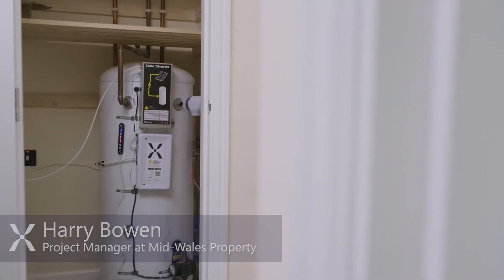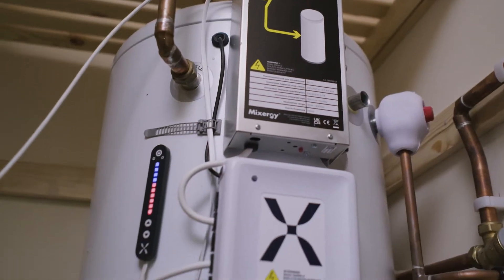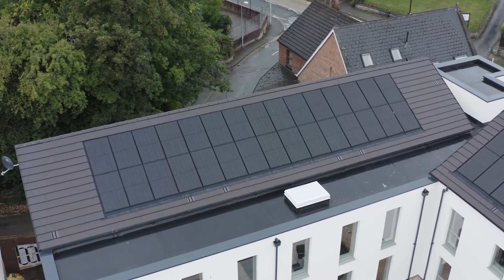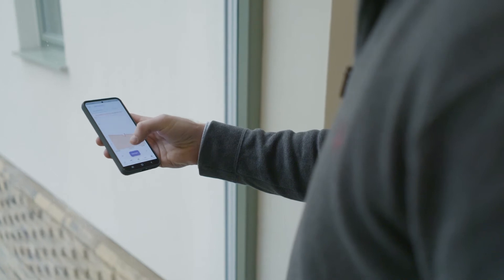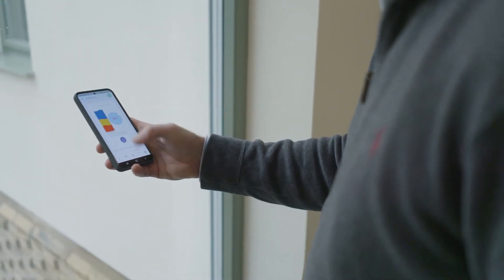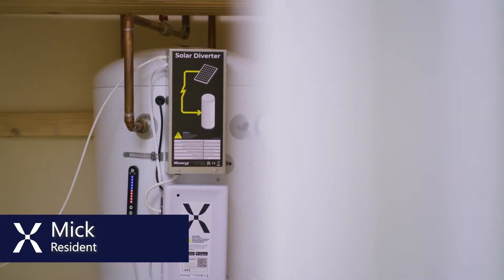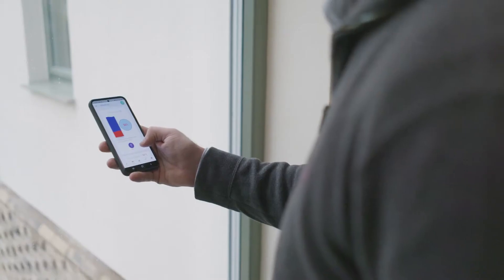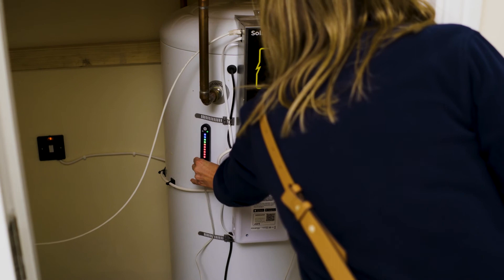How smart hot water tanks are helping to fight fuel poverty in Wales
Mixergy tanks are helping social housing residents at Williams Angie Court in Welshpool, Wales save more than 30% on their hot water bills.

They do this using thermal stratification, heating water from the top down, which halves heat losses and results in faster reheat speeds. Using the Mixergy App or a simple-to-use gauge which is attached to the tank, tenants are able to take control of their hot water for the first time.

“The App itself is absolutely fantastic, it’s so easy for anybody to use. I can modify it so it suits me and it’s saving me a lot of money, about £19 a week”. – Mike, resident of William Angie Court.

If you’re a social or private landlord, or a contractor working in this sector, contact us to find out how Mixergy can help you to provide solutions to combat fuel poverty and decarbonised homes.